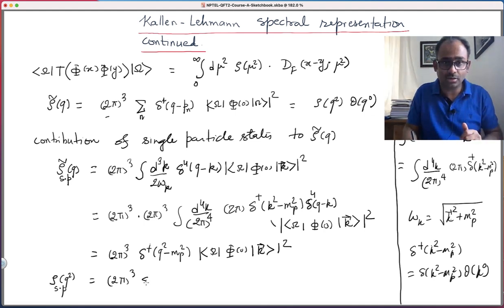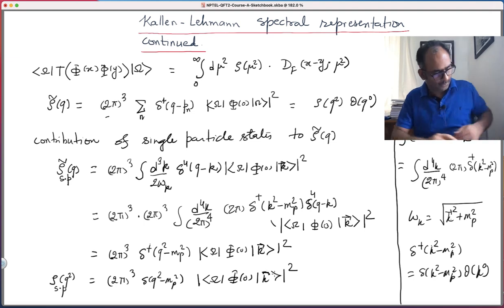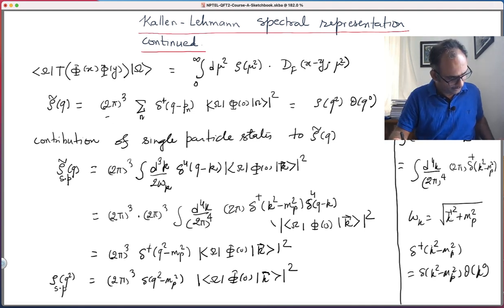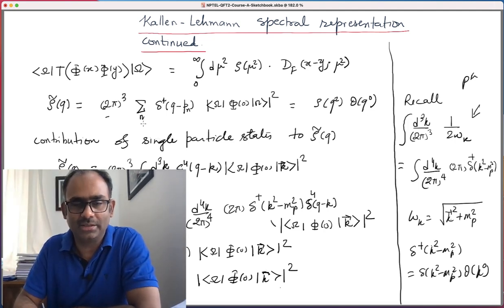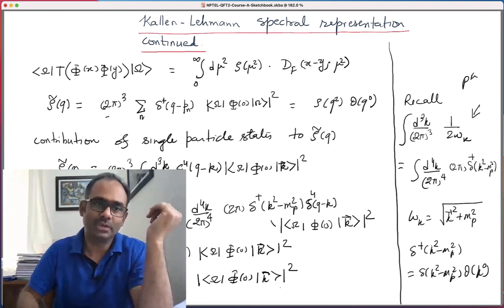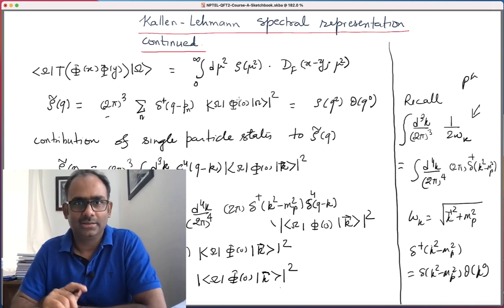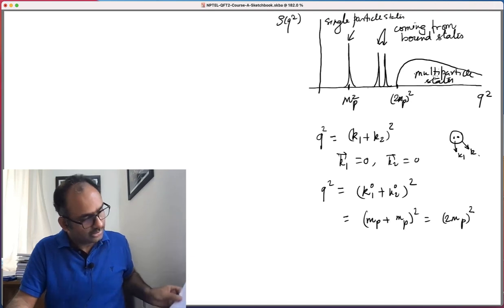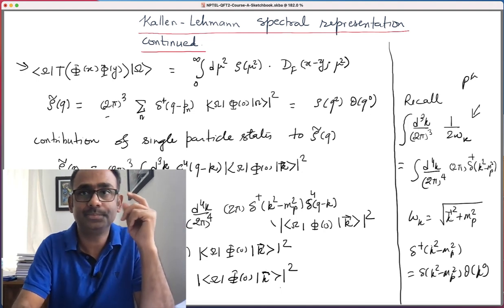Lecture 16 | QFT-2. Kallen-Lehmann spectral representation. Part-3. (Lect 15 Part-B)